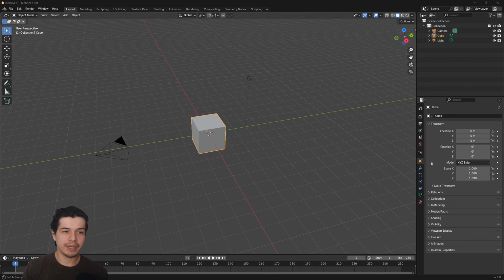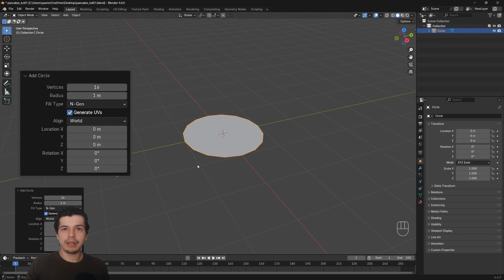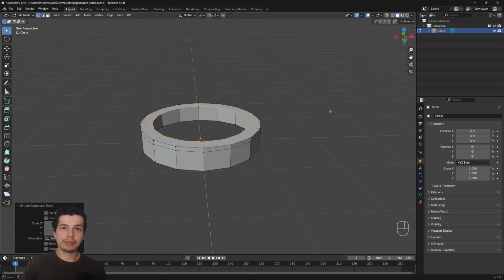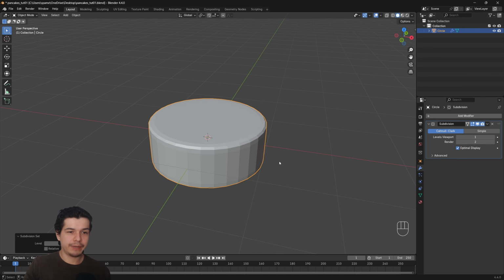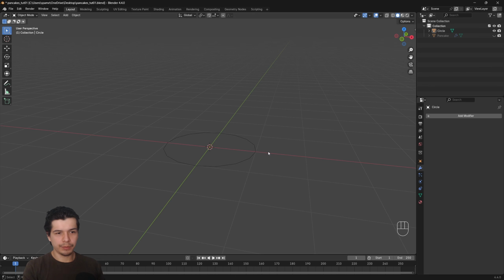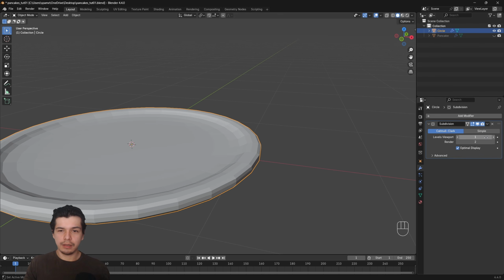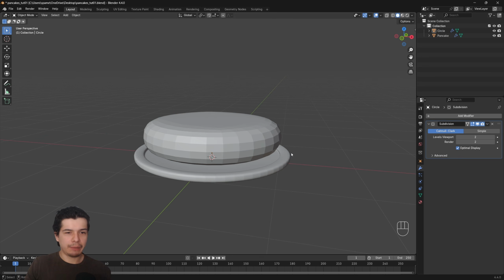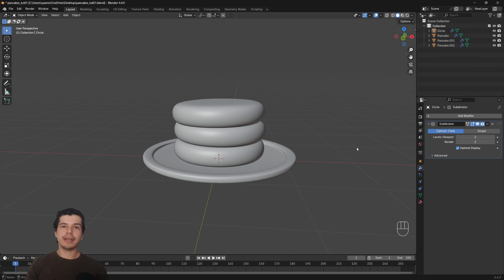Blender Tutorial: Full Beginner(A1)Ep2: Modelling!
In this video we will look at the basics of modelling, I'm going to nuke you with bunch of shortcuts but after this videos, it will get easier I promise!

Chapters:
00:00 Intro
00:50 Save File
01:18 Clean up
01:40 Adding Object
03:40 Views
04:40 Modelling
04:56 Extrude
06:00 Grid Fill
06:40 Symmetrize
07:20 Merge
07:50 Subdivision
08:40 Delete Edgeloop
09:53 Finish Pancake
10:30 Hide
11:15 Plate
14:00 FaceLoop
14:57 LoopCut
15:55 Slide
16:40 Positioning
17:00 Adjustments
18:00 Duplicate
18:50 Explanation
19:15 Shade Smooth
20:18 Outro